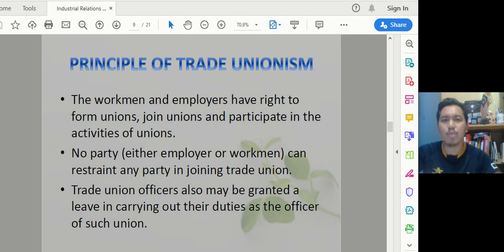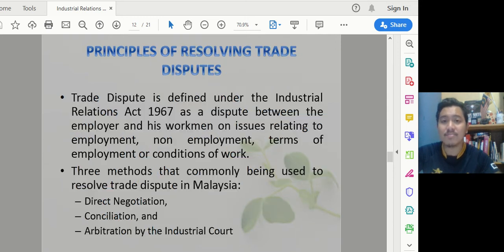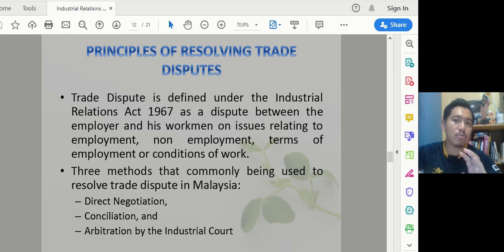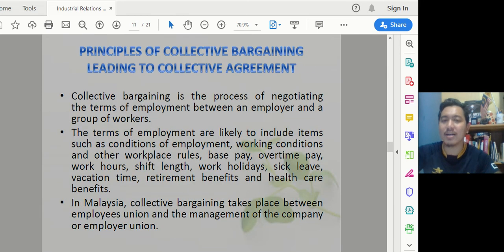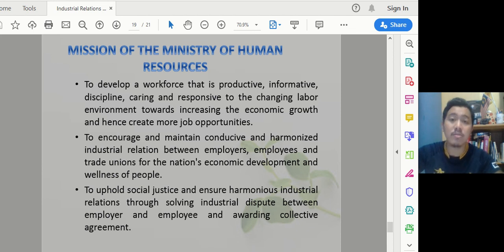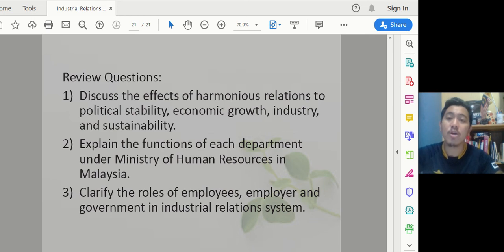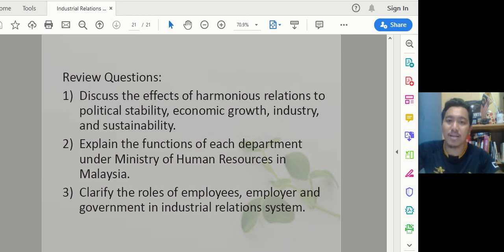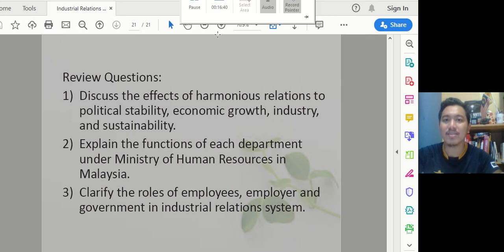Industrial Relations Introduction ( L1 L2)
Based on Malaysian Industrial relations
ADS 465